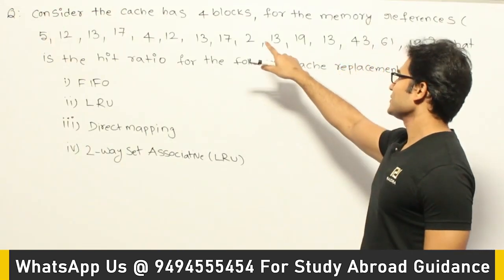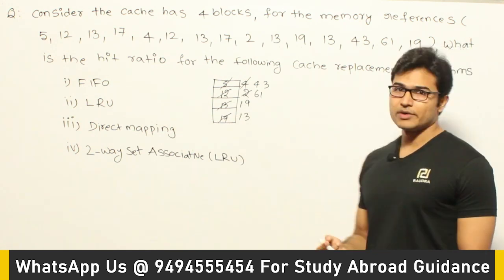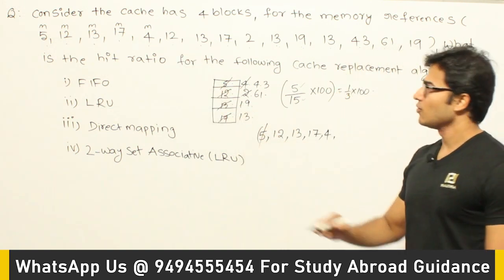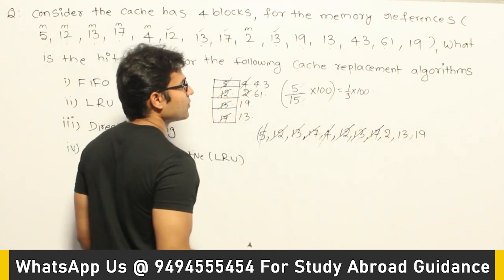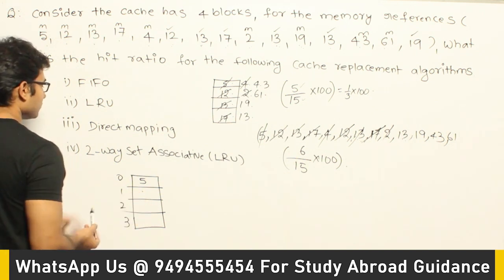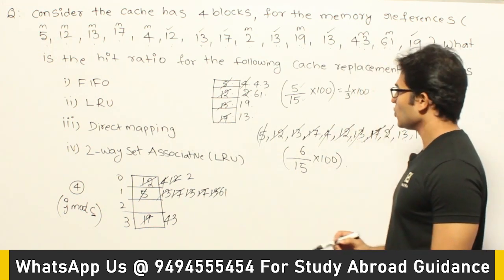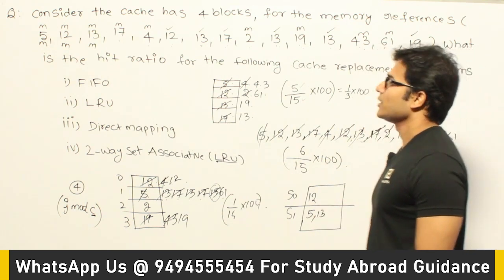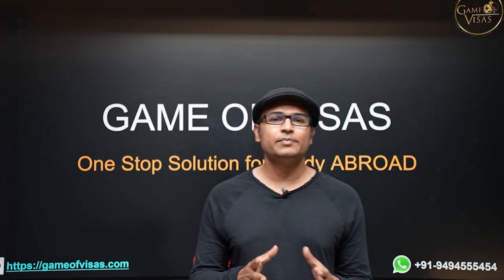COA | Memory Interfacing | Example 4 | Ravindrababu Ravula | Free GATE CS Classes